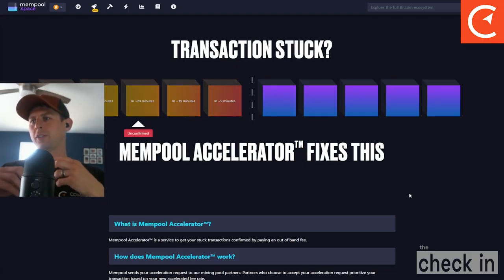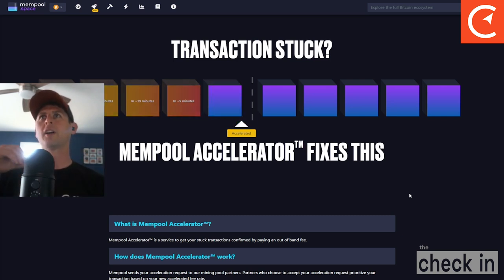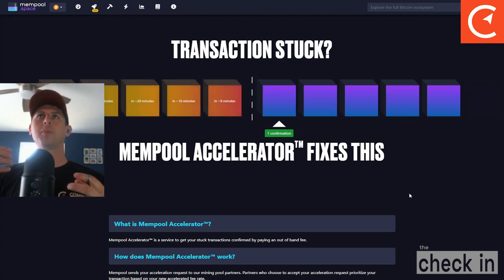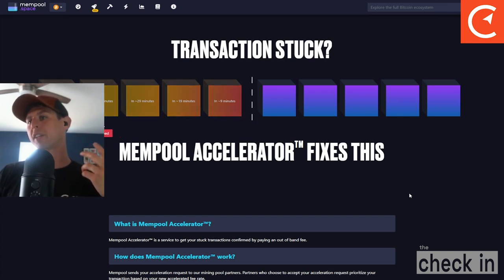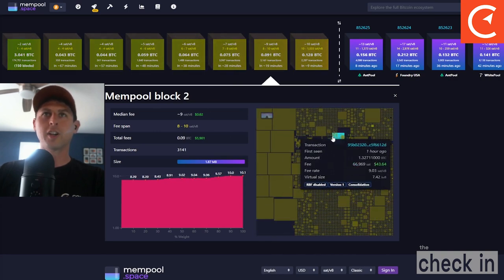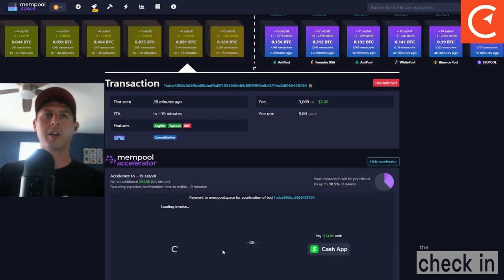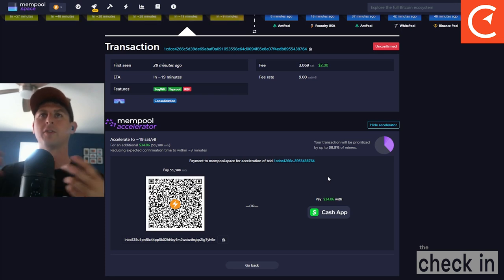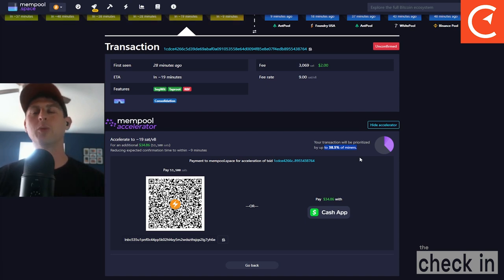Exploring Mempool.Space's Accelerator Upgrade With Tyler Cohoon | The Check In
Tyler Cohoon joins Jarrett Carpenter on The Check In to discuss the recent Accelerator upgrade to Mempool.Space, which should enhance the transaction bidding process and overall improve UX around transactions.

Compass Mining is a Bitcoin-first company dedicated to democratizing the mining process and making it easy for those looking to delve into the world of Bitcoin mining.

ABOUT COMPASS MINING:

⚒️ INCLUSIVE APPROACH: Compass believes that Bitcoin mining should be an opportunity available to everyone. Our tagline, "Now everyone can mine bitcoin," emphasizes this belief.

🤝 COMPREHENSIVE SERVICES: We offer a range of services, from providing mining hardware to hosting solutions. This ensures that both novices and experts in the mining field can find tools and resources tailored to their needs.

⭐️ WORLD-CLASS FACILITIES: Compass boasts some of the best facilities in the world for Bitcoin mining. These state-of-the-art facilities ensure optimal mining conditions.

🔎 EDUCATIONAL CONTENT: Compass is not just about providing mining services. We are also committed to educating the masses about Bitcoin and the mining process. Our platform offers insights, research, and analysis from leading industry analysts.

⚡️ MISSION-DRIVEN: Compass is a Bitcoin-first company. Our mission revolves around supporting the decentralized growth of hashrate, strengthening network security, and helping more people understand, explore, and mine Bitcoin.

Compass Mining is not just another company in the cryptocurrency space. We are a visionary enterprise, looking to reshape the landscape of Bitcoin mining. Whether you're a seasoned miner or someone just starting out, Compass offers the tools, resources, and support to guide you on your mining journey. If you're looking to dive into the world of Bitcoin mining or want to enhance your existing operations, Compass Mining is the partner you've been searching for.

Happy hashing! 🤝